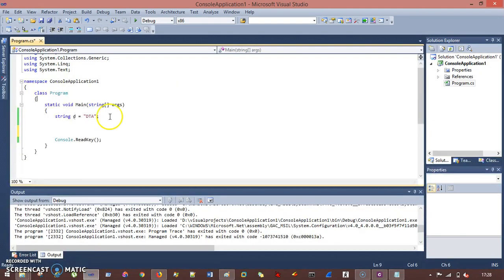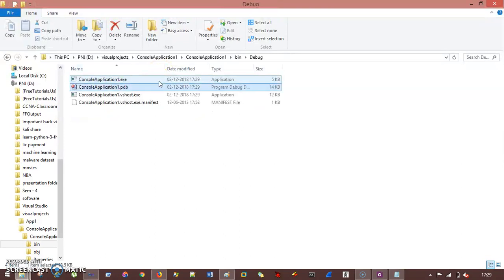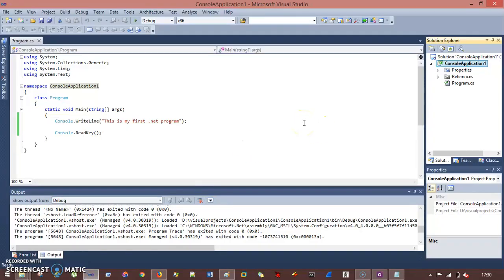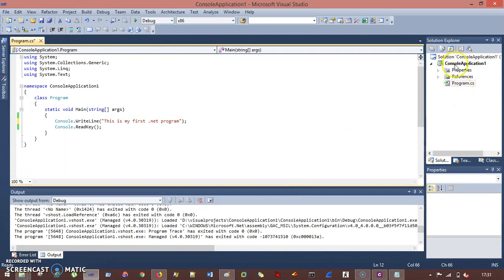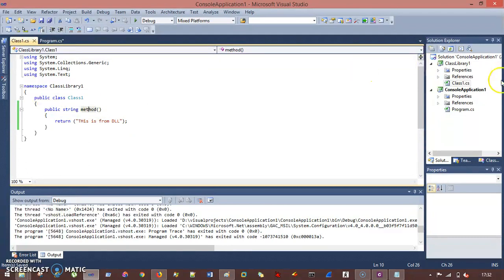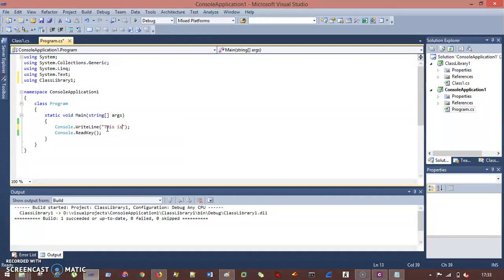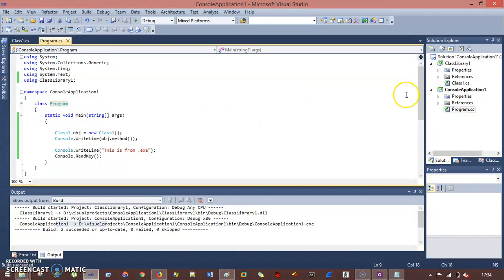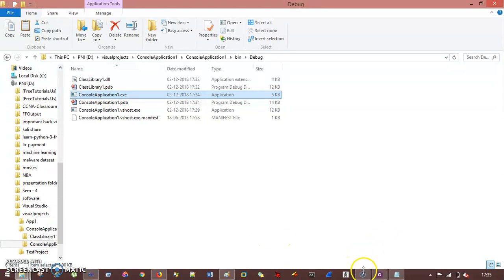What is the difference between .exe and .dll | Basics of C#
In this video we will discuss about the difference between .EXE and .DLL .

.exe have independent memory address space to execute, whereas .dll needs hoster to execute himself, therefore it embeds with .exe